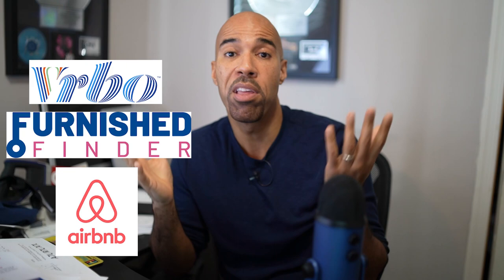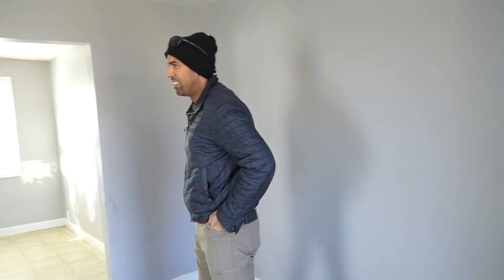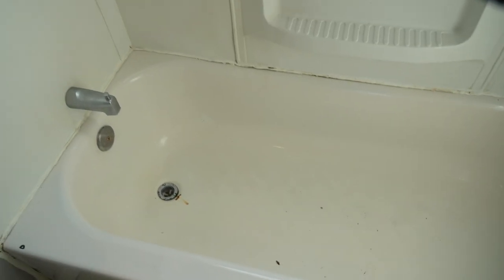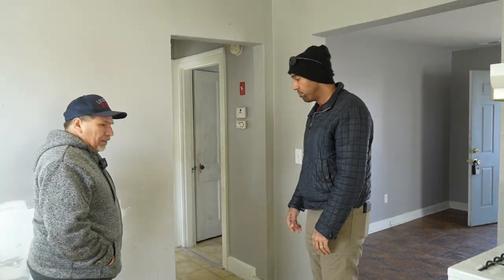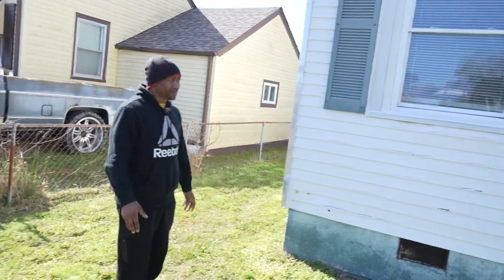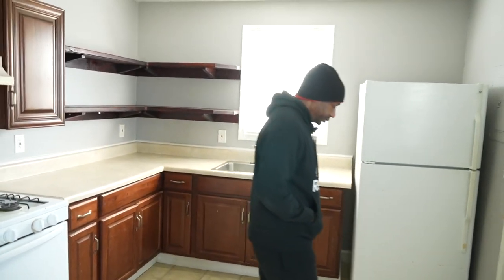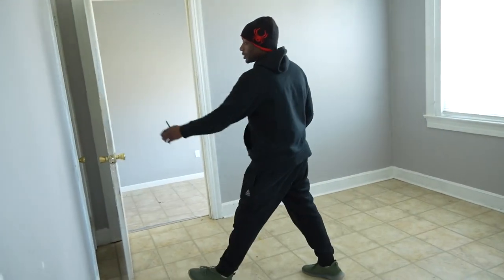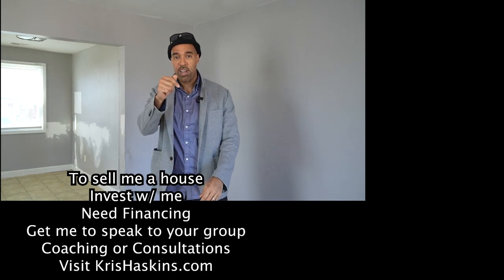how to get started short term rentals airbnb without owning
How to get started in short term rentals, airbnb or travel nurses without owning the property.  Today we're looking at a house to determine if it's going to be a good fit to turn into a short term rental.  Instead of going out and getting financing, saving up for a down payment doing repairs and buying the property, I'm looking to partner with local landlords to lease their properties and then sublease the houses out to short term rental guests.  It's been called AirBnB arbitrage and people are doing it all around the country.  Come inside the house to see the condition and hear from the landlord and my partner Clarence Harris to see what repairs need to be done in order to turn it into a cash flowing short term rental.

👉Join our email list so you don't miss any exclusive trainings or events

👉Learn my 15 ways to get started investing in real estate

👉Need financing? Find out how much you qualify for in Business Credit Lines

00:00- Intro
1:29 - Let's look at the neighborhood and surrounding houses
3:08 - Michael Hernandez local landlord in Hampton roads Virginia
5:45 - Let's see what the kitchen looks like
6:50 - Let's walk through the bathroom
8:50 - One room does have some Functional Obsolescence
12:30 - Meet Clarence Harris and the exterior inspection
14:50 - There's a smell in the property that needs to be remediated
16:45 - What kitchen updates are needed for short term rentals
20:45 -What bathroom repairs are needed
21:48 - Other repairs that are needed to turn this into a short term rental
24:40 - How much is this short term rental reno going to cost

👉My video gear:
Sony camera
My camera lens